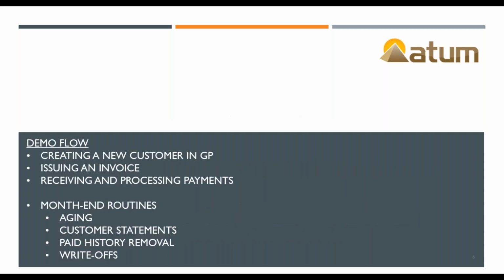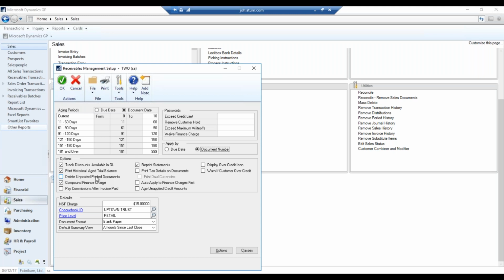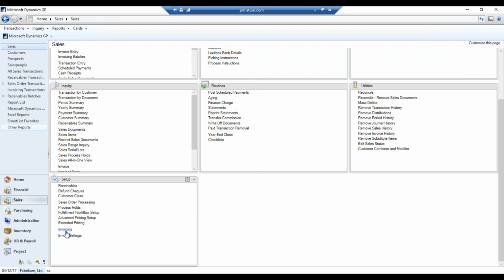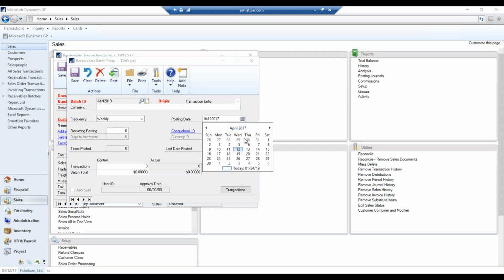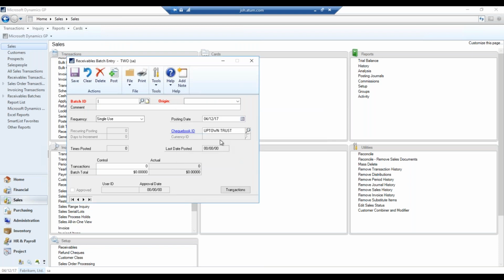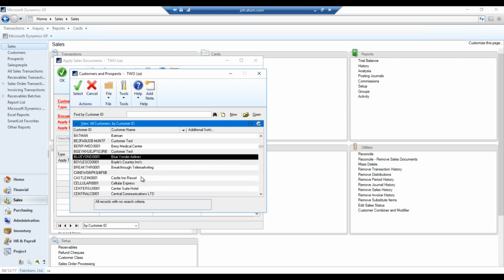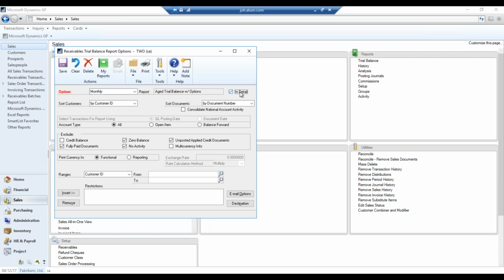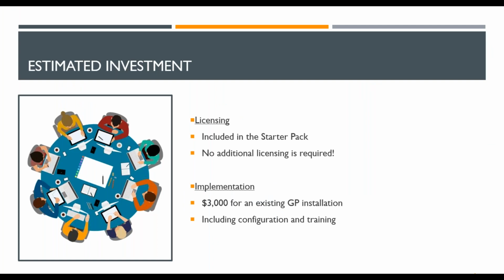How to use Receivables Management in Dynamics GP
We created this video for anyone wanting to improve their skills with receivables in Dynamics GP. This recording was from a training event we did earlier in 2019. We do free training events every 3 weeks - grab a seat